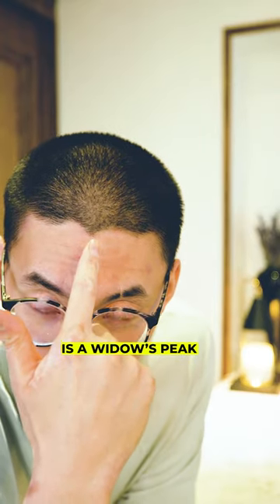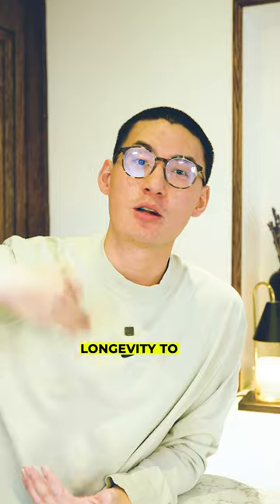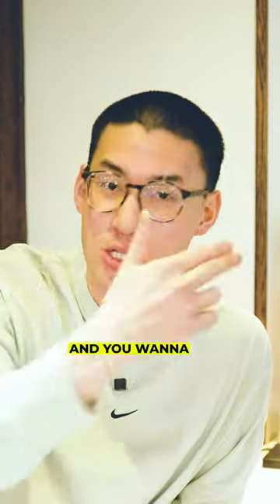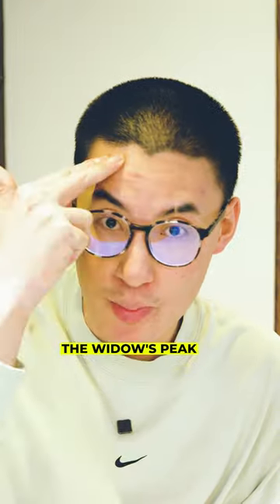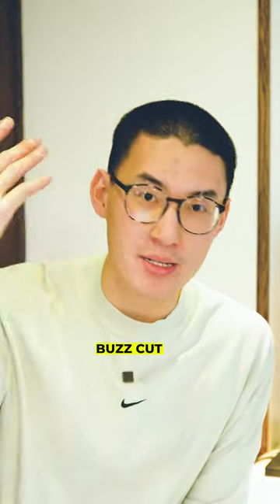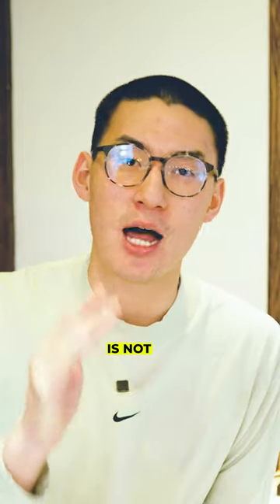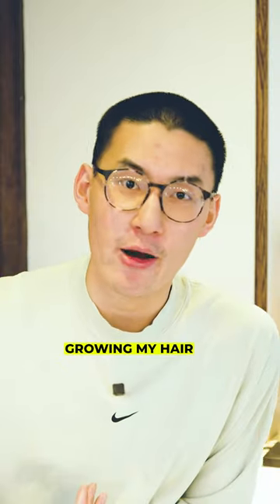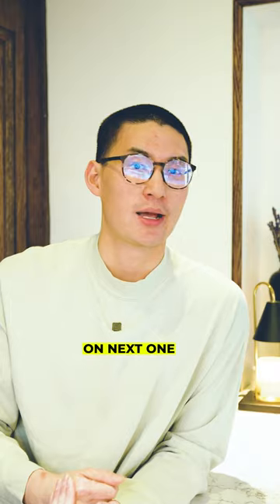What to do about your widows peak!